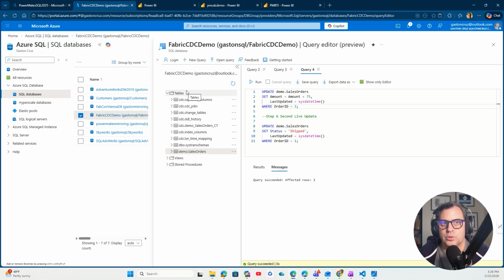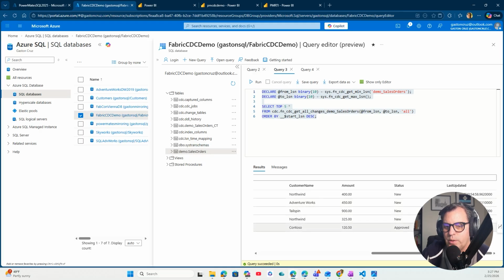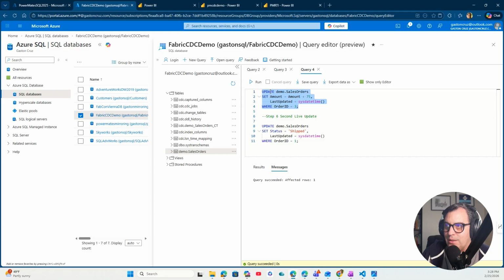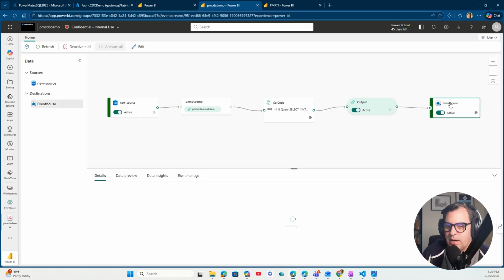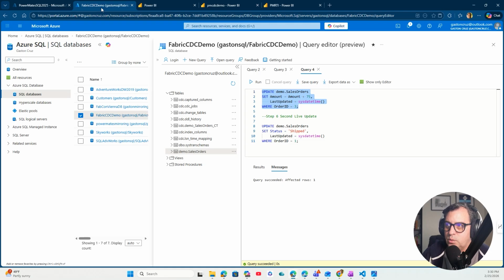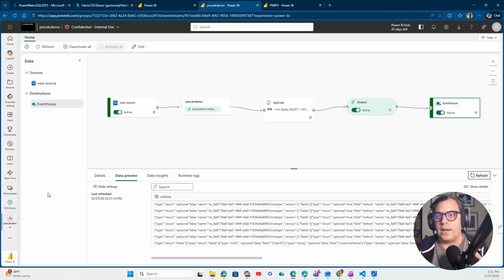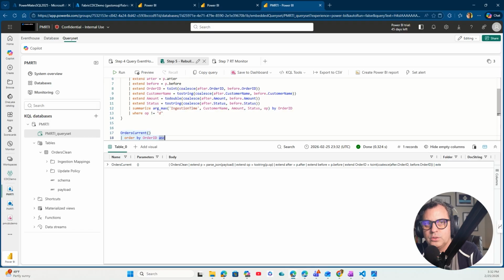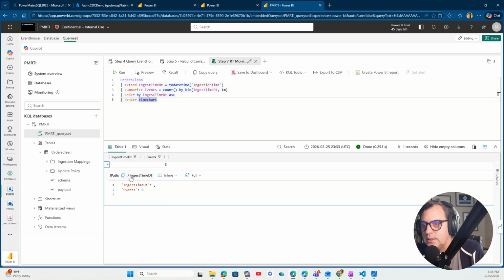Microsoft Fabric CDC Tutorial: Real-Time Data from Azure SQL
Learn how to set up real-time Change Data Capture (CDC) from Azure SQL Database into Microsoft Fabric using Real-Time Intelligence. No complex pipelines or batch jobs needed.

In this Microsoft Fabric CDC tutorial, I walk you through a complete demo showing how database changes flow instantly into Fabric for real-time analytics and reporting.

Timestamps:
0:00 - Introduction
1:00 - What is CDC (Change Data Capture)?
3:00 - Setting up Azure SQL Database
5:30 - Configuring Microsoft Fabric RTI
8:00 - Live Demo: Real-Time Data Flow
11:00 - Power BI Real-Time Dashboard
13:00 - Summary & Next Steps

What You'll Learn:
- How to configure CDC on Azure SQL Database
- Setting up Microsoft Fabric Real-Time Intelligence
- Building a real-time data pipeline without complex code
- Connecting CDC data to Power BI dashboards

- Microsoft Fabric Data Agents + Copilot Studio: Full Tutorial
- Translytical Task Flows in Power BI: Complete Tutorial